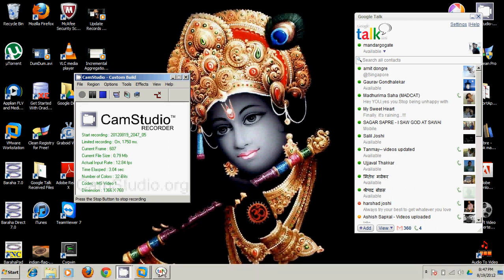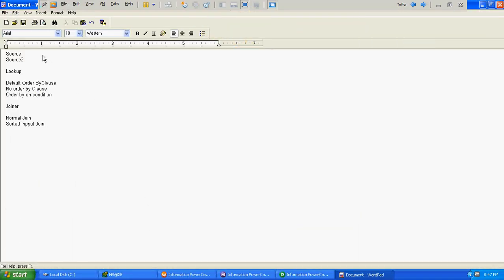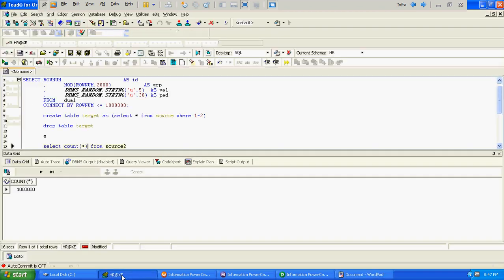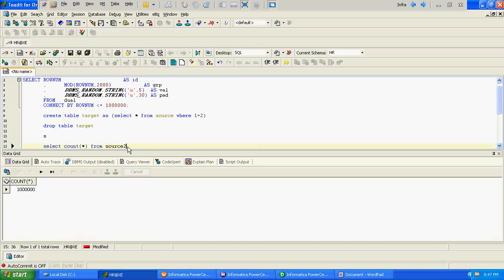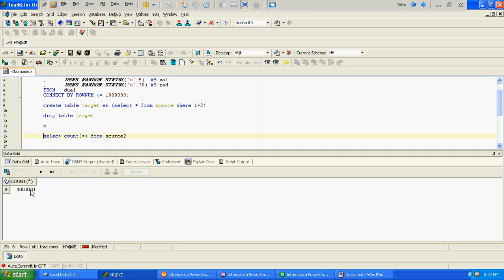Informatica : Lookup Vs Joiner Performance Check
Performance Validation Of Lookup Vs Joiner Tranformation by loading 10Lk records from source to target... Keeping basic criteria as Memory, CPU, constant... and below are the findings
Lookup

Default Order ByClause -- 50 getting decreased
No order by Clause 50 getting decreased
Order by on condition --50 getting decreased

Joiner

Normal Join -- Improvement in throughput..
Sorted Inpput Join -- Drastic Perofmance improment